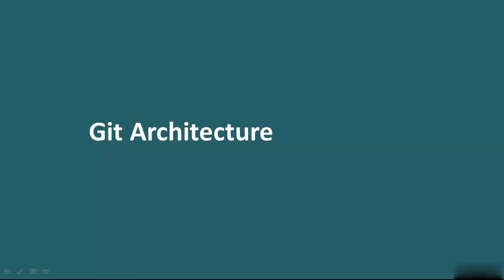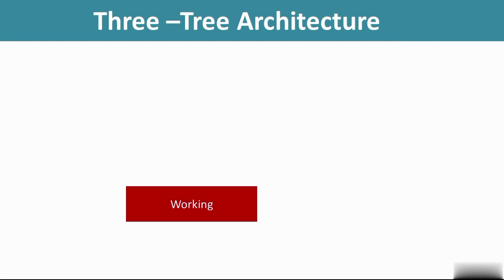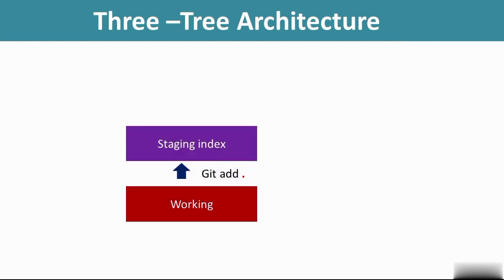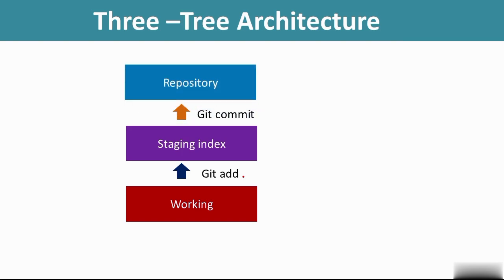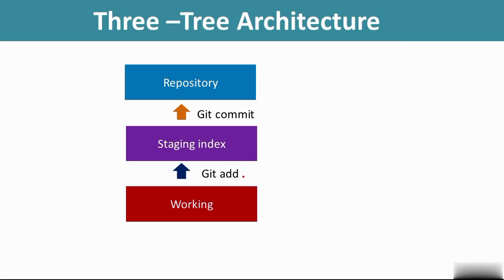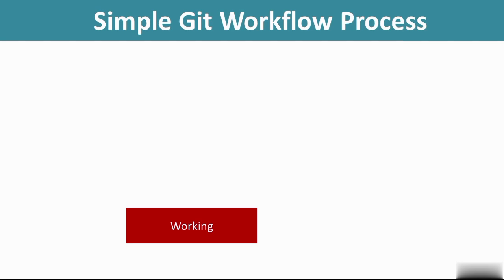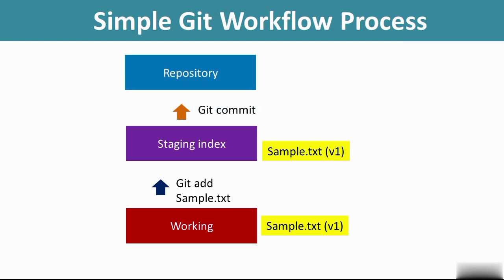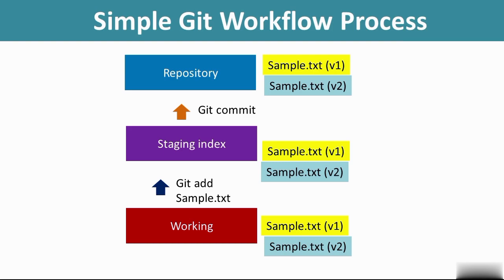How Git Works | Git Architecture & Workflow Explained for Beginners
Ever wondered how Git actually manages your source code behind the scenes? In this beginner-friendly tutorial, we break down the fundamental Git Architecture and explain the standard 3-Tree Git Workflow in simple, easy-to-understand terms.

Mastering how Git transitions files from untracked states to a secure repository is a crucial foundation for any software engineer, web developer, or student preparing for technical programming interviews.

📌 Timestamps:
00:00 - Introduction to Git Architecture & Workflow
00:32 - The 3-Tree Architecture Explained (Visual Breakdown)
01:32 - What is the Working Directory? (Untracked vs Tracked Files)
02:22 - The Staging Index Explained (Using git add)
04:02 - The Git Repository (Saving Snapshots with git commit)
06:06 - How Git Tracks History & Handles Version Rollbacks

In this video, you will learn the exact difference between your local Working Directory, the Staging Area (Index), and the local Repository. We look at how commands like `git add` and `git commit` move files between these zones to create stable version control snapshots.